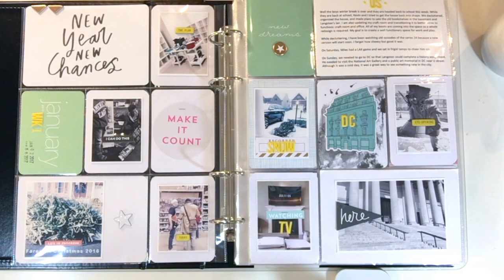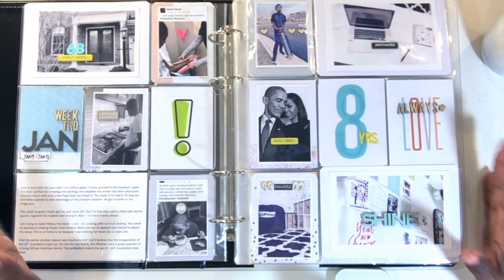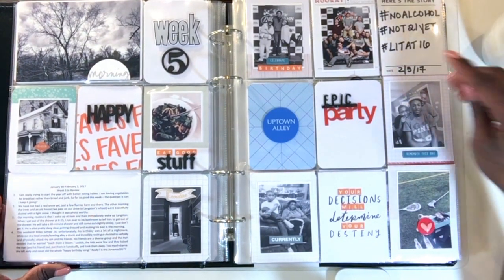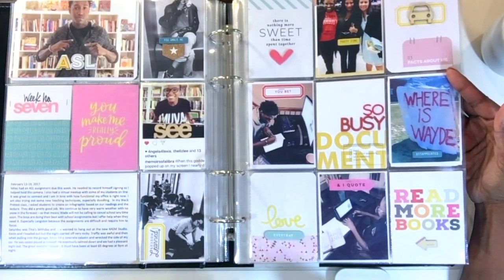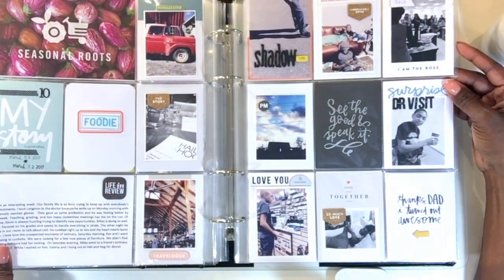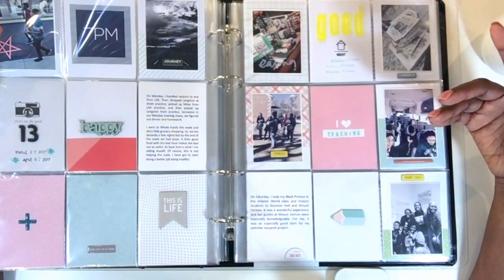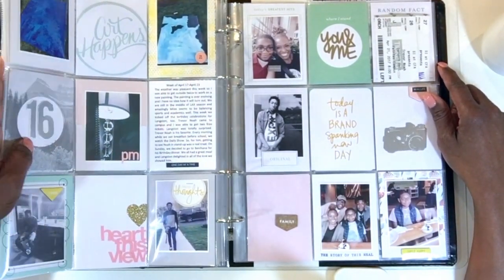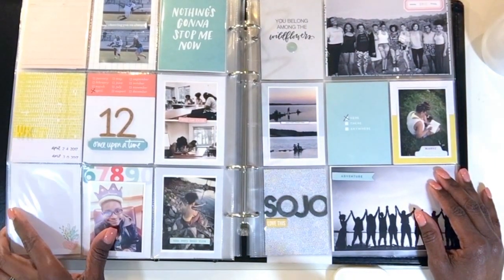2017 Project Life Flip Thru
Hiya Peeps! It has been awhile but thought I would share my scrapbooking progress for the year. Hope you enjoy and hugs!

Oh...as sorry for all of the ummms, not sure what is going on in my head. :)